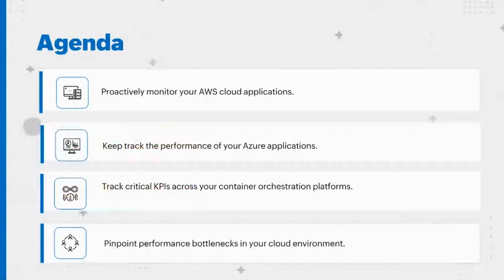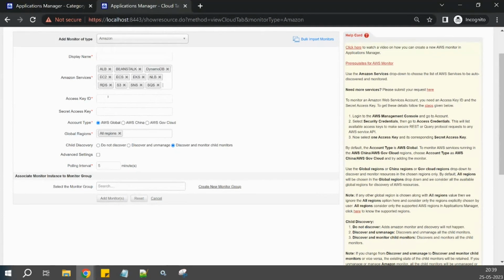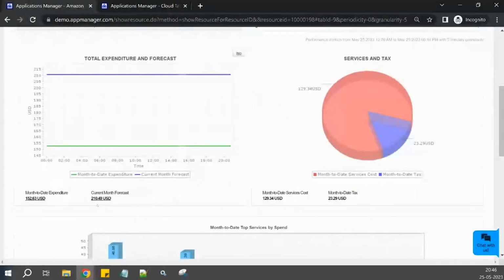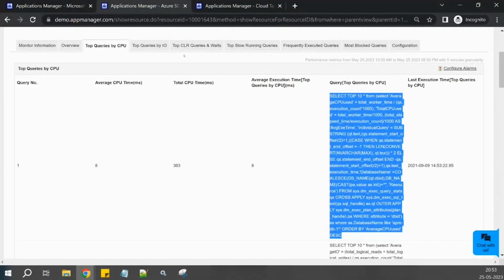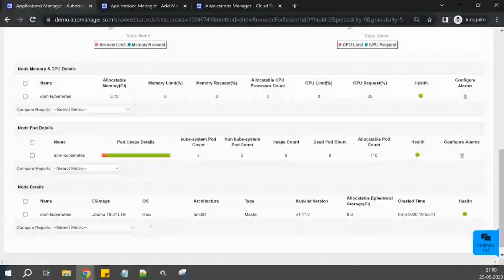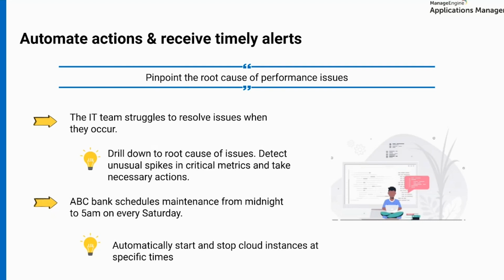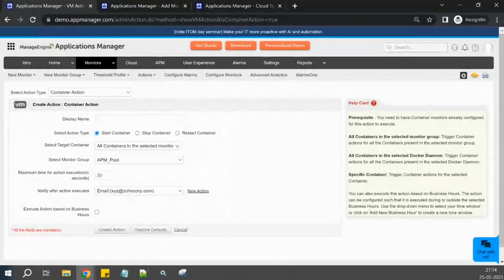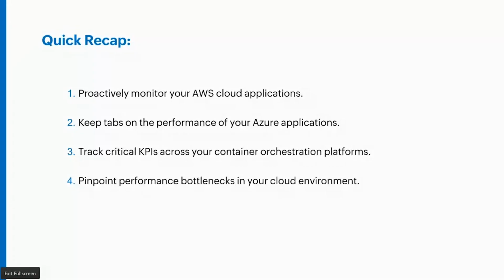Multi-cloud infrastructure monitoring | Applications Manager Free Training 2023 - Season 2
Learn how to overcome roadblocks and improve operational efficiency by tracking key performance metrics across your cloud and container infrastructure, keep track of essential KPIs across your container orchestration platforms, stay alerted when thresholds are violated, and leverage ML-enabled forecast reports to plan ahead with ManageEngine Applications Manager.